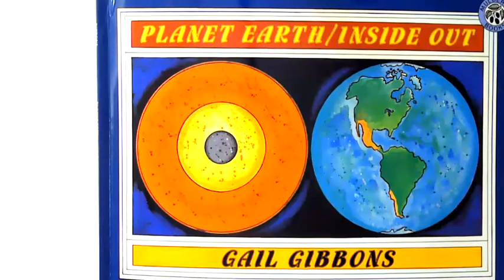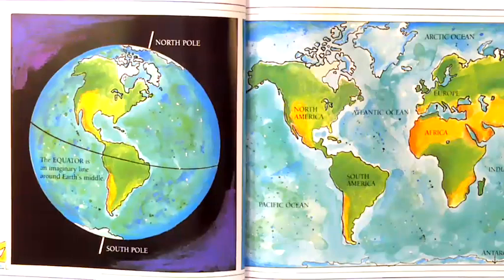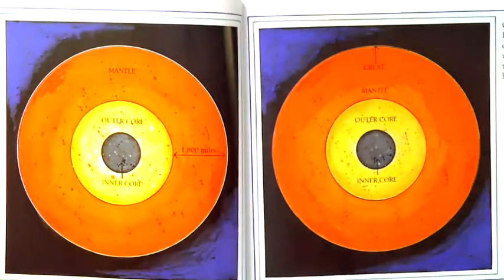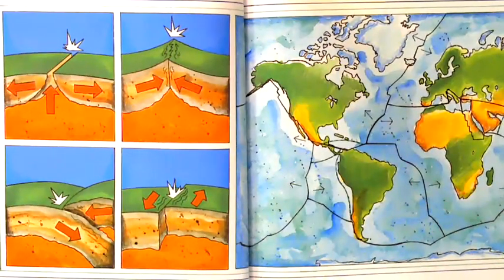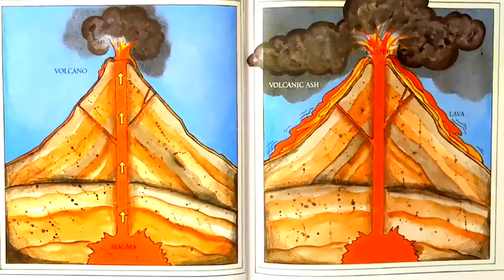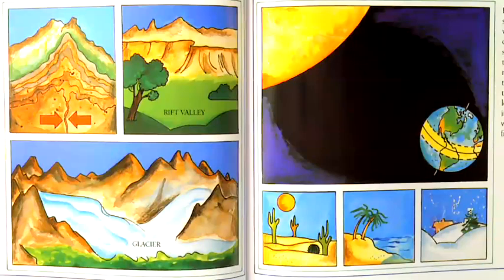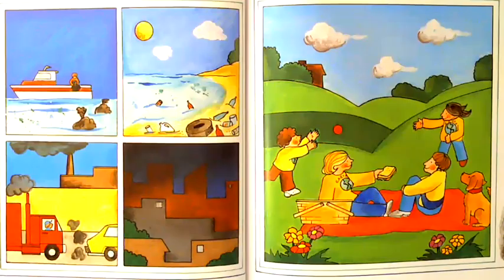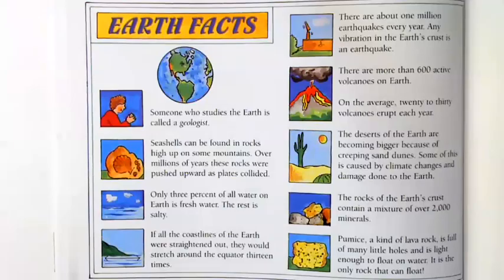Planet Earth Inside Out Gail Gibbons